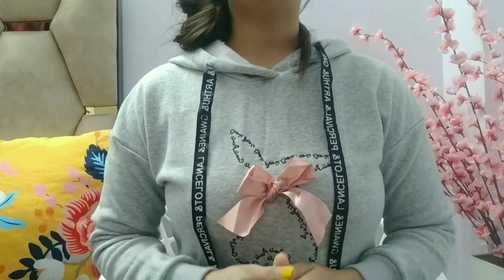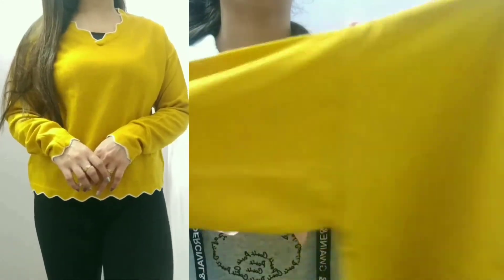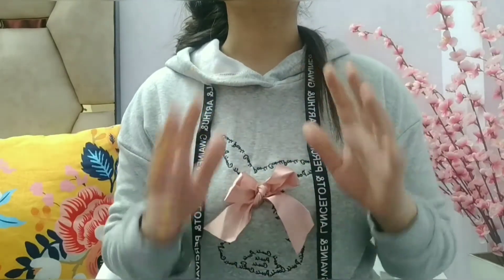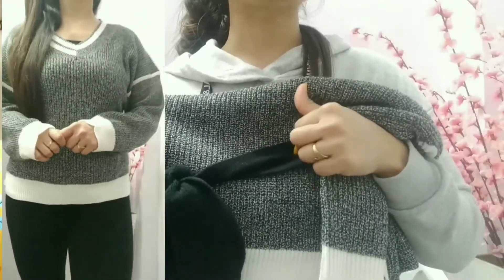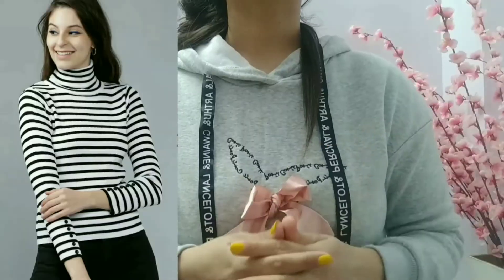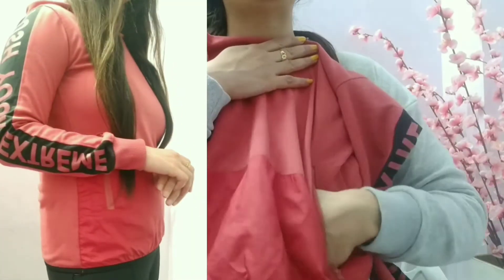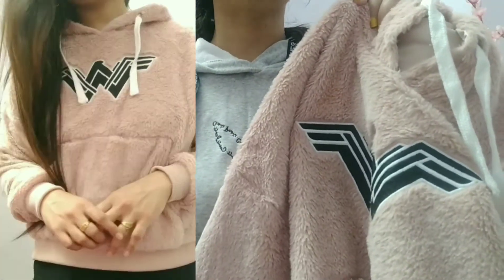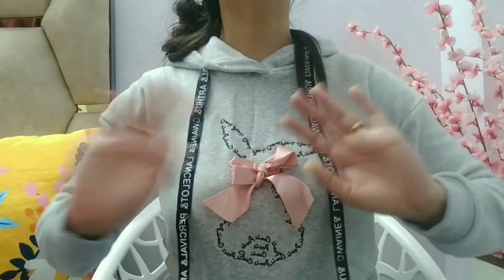HAUL UNDER 1000 | Affordable Myntra Winter Wear Haul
Hi Everyone!!

First of all sorry for the delay, I had shot this video earlier but could not upload because of my health issues. Well moving to the content I am sharing   review of five(in total) sweaters and sweatshirts in this video. All are lovely, stylish and comfortable . Hope you will like them.

STAY BEAUTEOUS!!

sweaters and sweatshirts